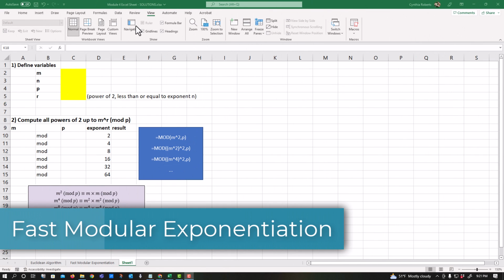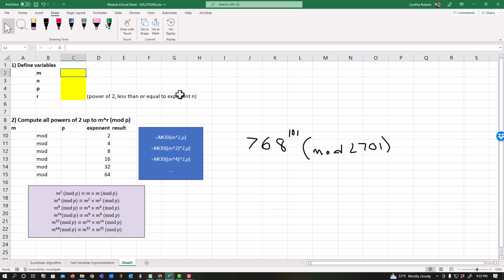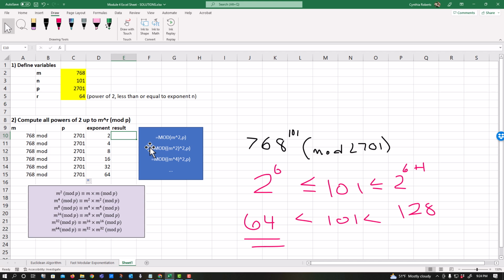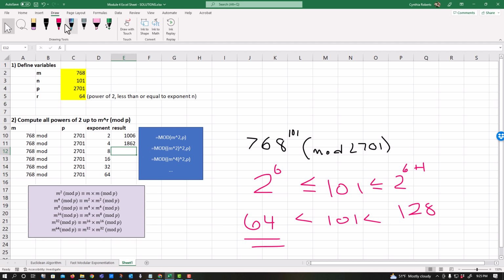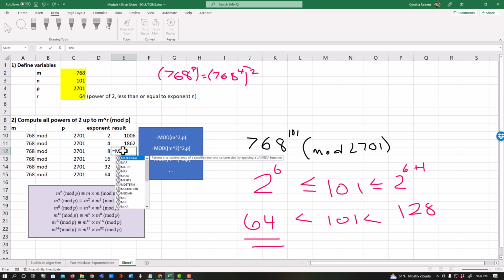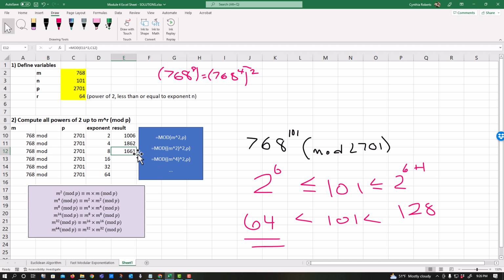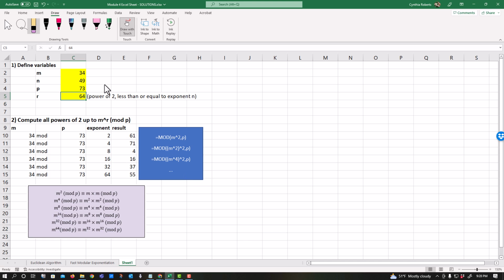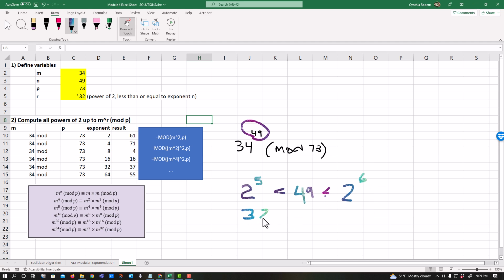Fast Modular Exponentiation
Example of setting up Excel to do the fast modular exponentiation